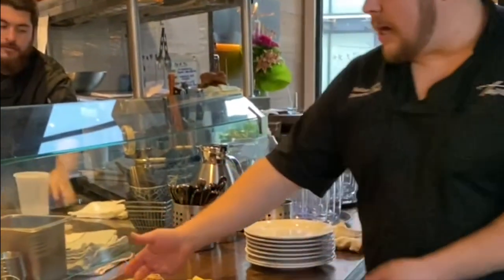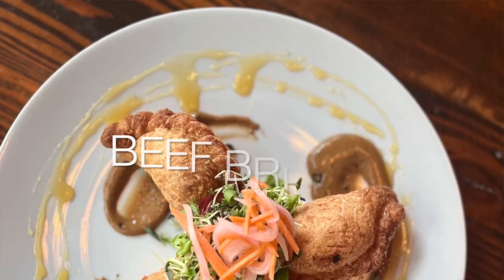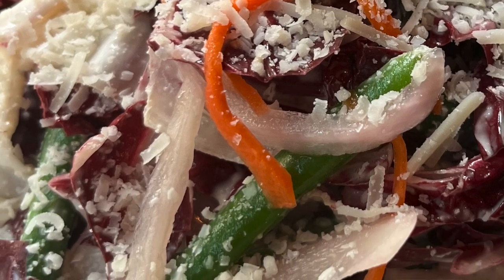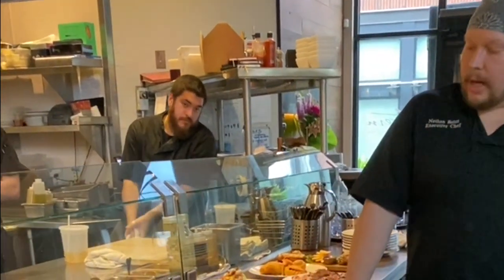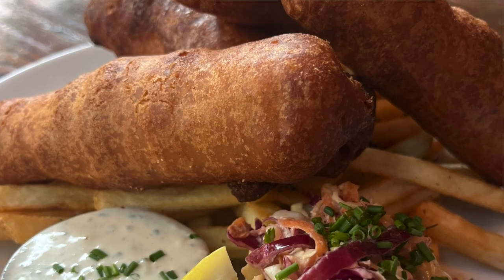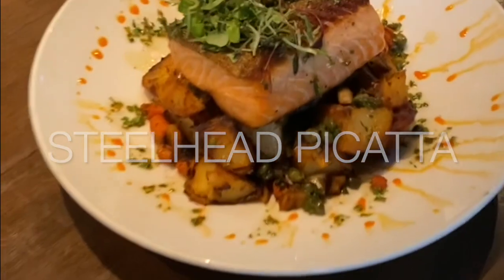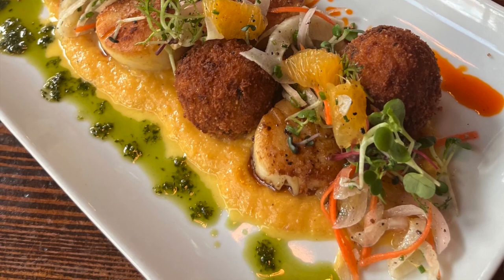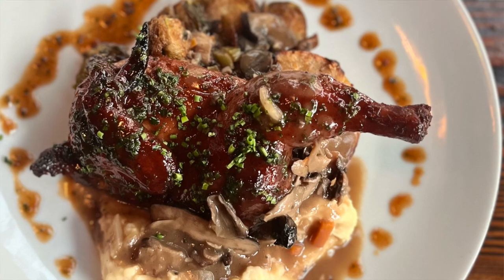FALL 23 MENU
Tavern on Kruse's chef Nathan Bates introduces the staff to his Fall 23 Specials.